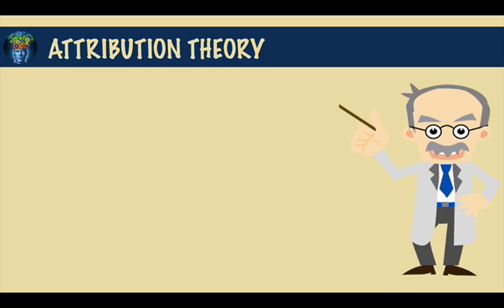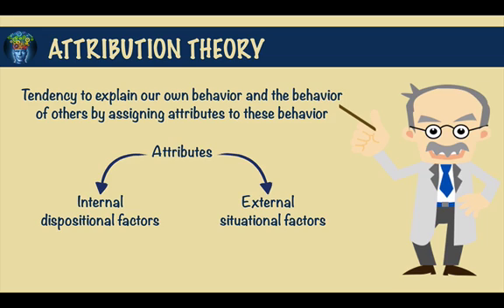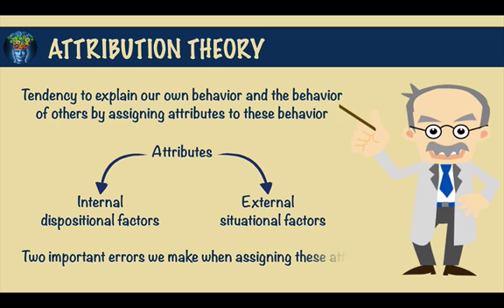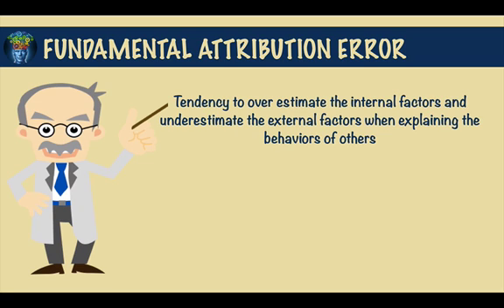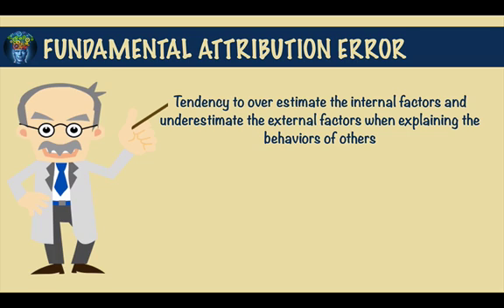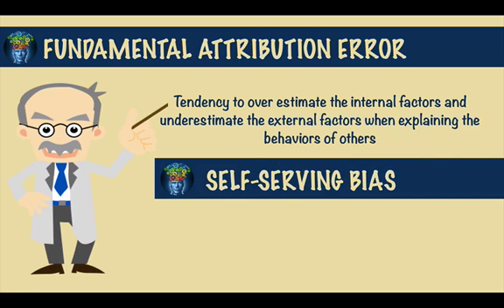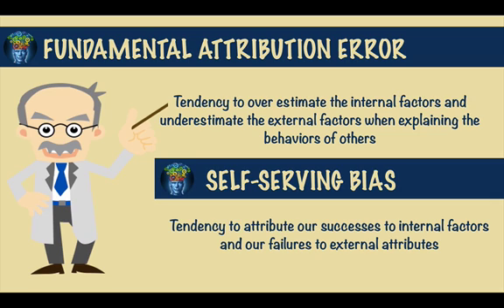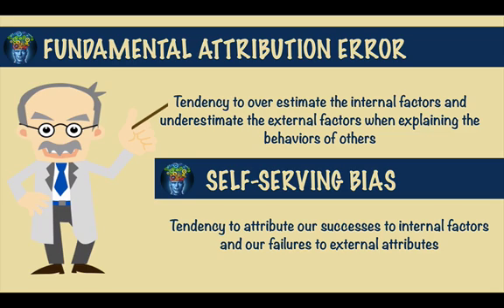Attribution Theory: The mistakes we make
Welcome to this Blahzinga Psychology episode about Attribution theory, Fundamental attribution error and self-serving bias

Attribution Theory suggests that we have a tendency to explain our own behavior and the behavior of others by assigning attributes to these behaviors.
Attributes can be either internal or external and depending on the attributes given, The same behavior can be given two very different explanations.
Many factors play a role in how we assign attributes to behaviors but there are two very important errors or mistakes we tend make when assigning these attributes.